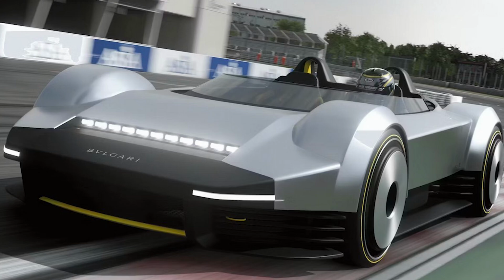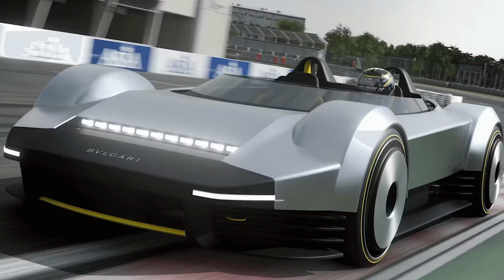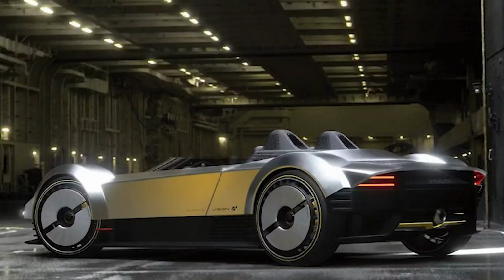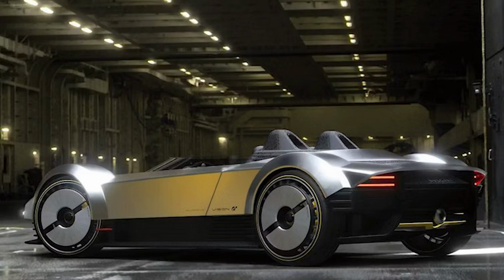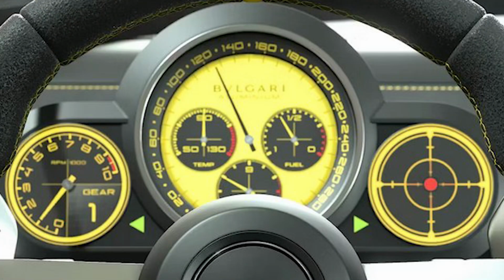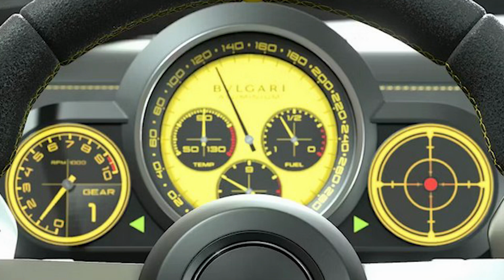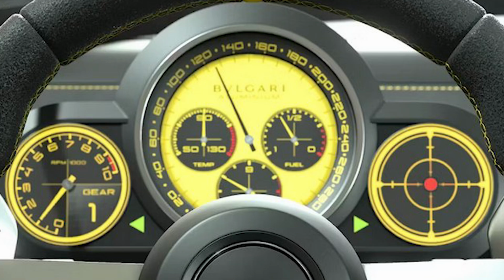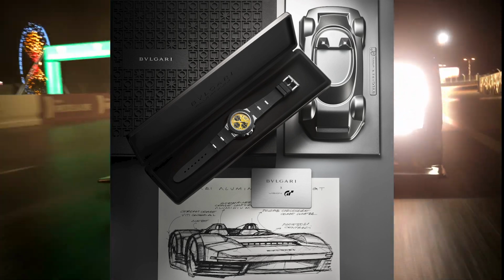GRAN TURISMO 7 | Bulgari VGT Officially Revealed!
a pure bug fix update, Update 1.41 drops as a response to money glitches, Sophy AI bugs, Sport mode bugs and more

In this video I'll take you through my thoughts on the offical reveal of the Bulgari at the GT7 world finals last night!

Artist: Nomyn
Track: Flow